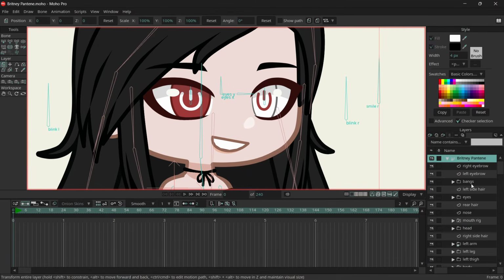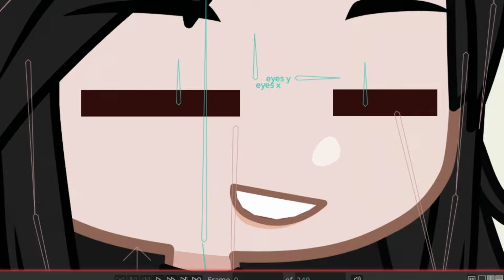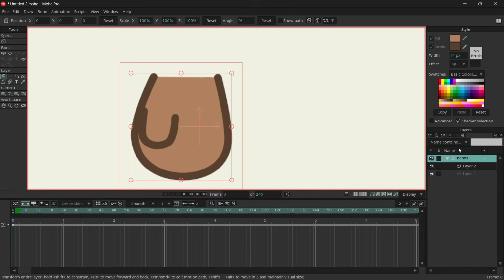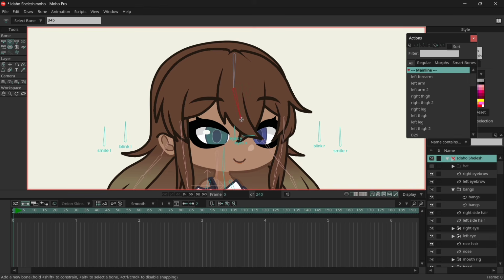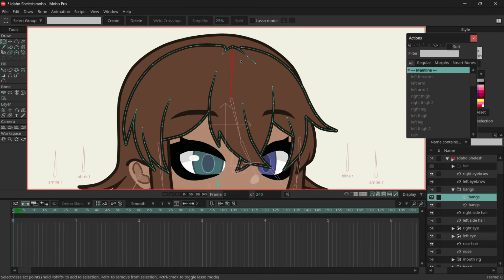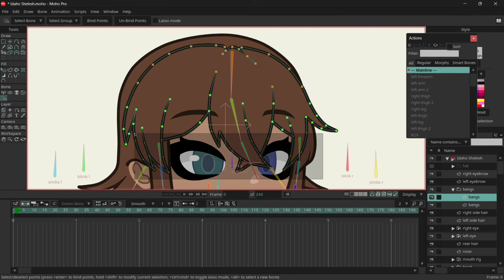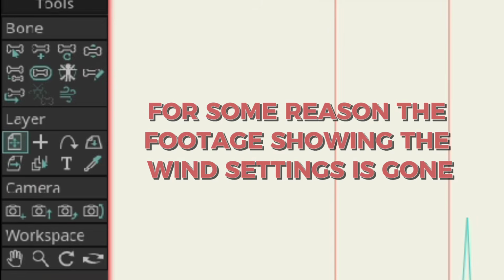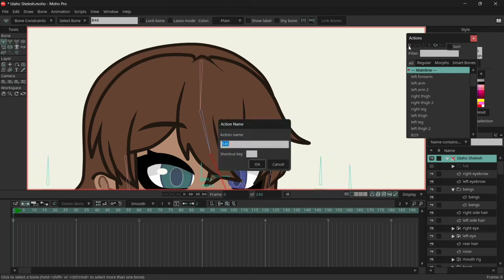How To Animate on Moho Pro | Creating Switches & Hair Physics | Gacha Life 2 | Tutorial [PART 5]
This is part 5 of the Moho Pro tutorial series.
If you haven't seen part 1, 2, 3 and 4 I suggest you do so, otherwise none of this will make sense.

Shout out to @KDramasMini and @Zane !

This video teaches you how to create switches to create elements like expressions and hand switching & how to rig hair physics. Everything else will be covered in separate videos.

✨Fun Fact✨
I got a burst of inspiration when the microphone I ordered online arrived yesterday. I had lots of fun using it!

🌺 APPS USED 🌺
Moho Pro
CapCut
Alight Motion
ibisPaint X

howtoanimategachainmohopro
howtoanimategachaonmoho
mohopro
howtousemoho
mohoanimation
mohogacha
mohotutorial
mohoprotutorial
mohocharacterrigging